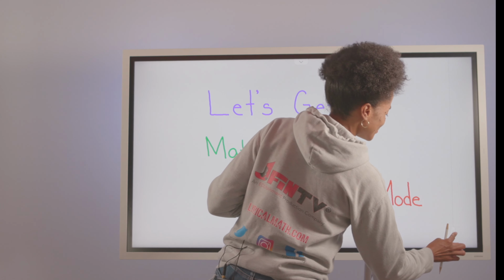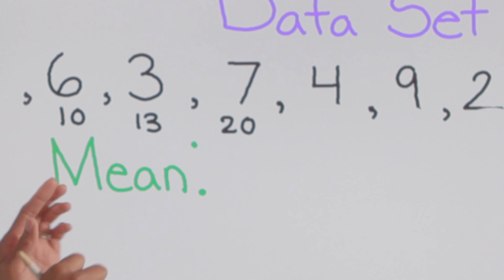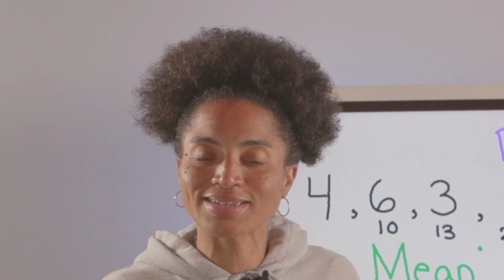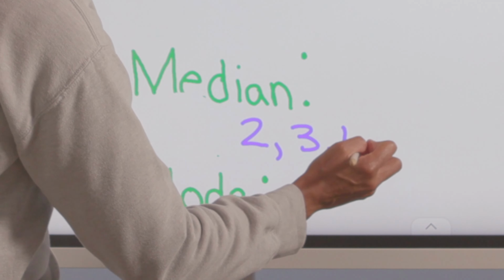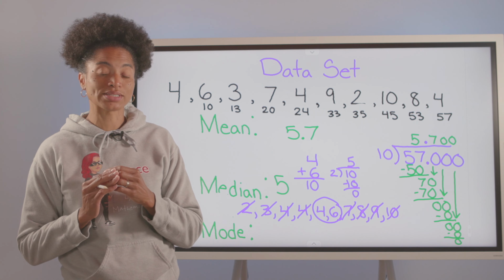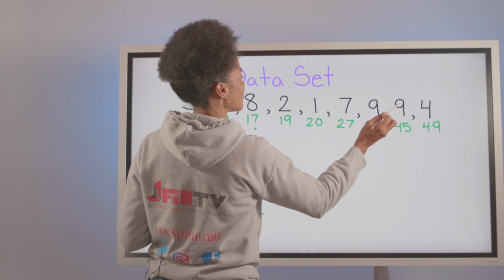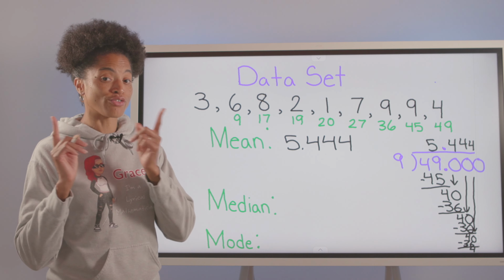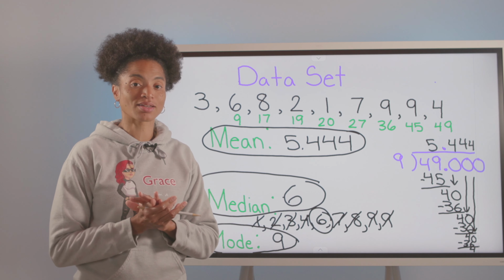Mean, Median, Mode Track Tutorial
In this track tutorial,  Award-Winning Hip Hop Math Teacher, Mrs. Finney breaks down the bars in the song and how they will help you solve math problems related to "Mean, Median, Mode". This is track 11 on the Lyrical Math part 1 music album. Click the link below to hear the music for yourself!